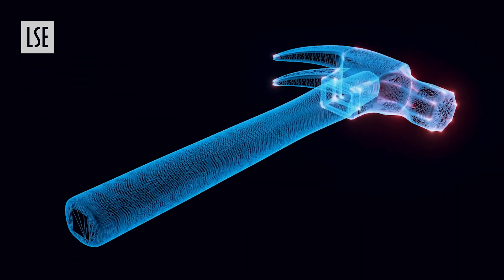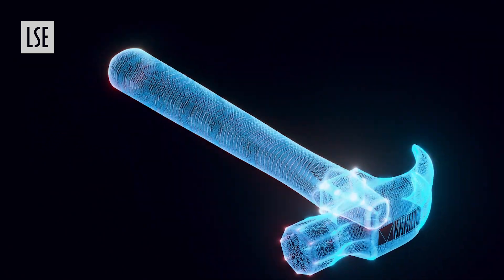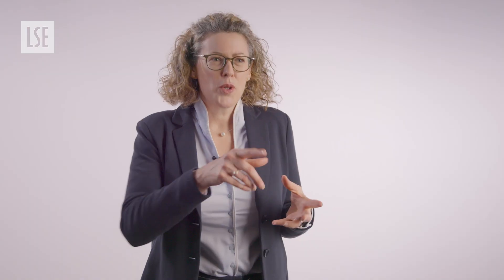Data Science for Executives | LSE Executive Education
A brief overview of the Executive Education programme Data Science for Executives by Professor Sabine Benoit, Dr Edgar Whitely and Professor Kenneth Benoit.

This intensive five-day programme will provide you with a comprehensive understanding of data science and its real-world application in business, using contemporary case studies and highly interactive sessions with faculty, it will combine academic theory with practical application of the concepts and ideas explored throughout the week.

The programme is specifically designed for senior decision-makers and executives who want to integrate data science into their business strategies and make better data-driven decisions.